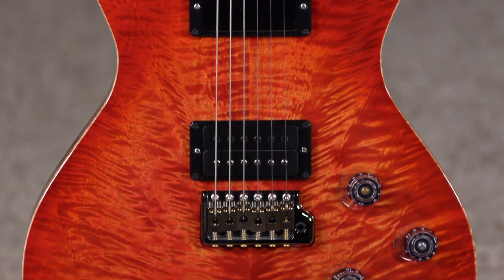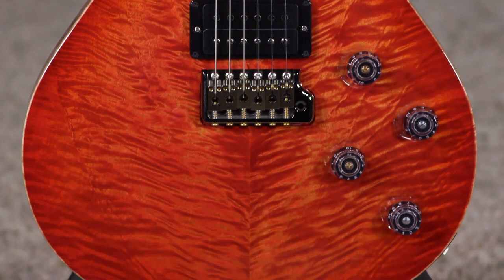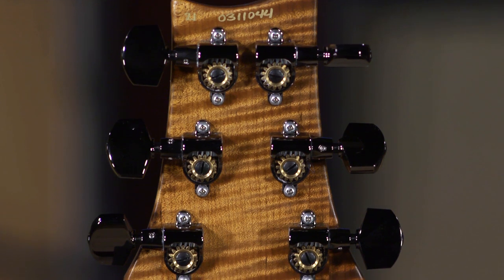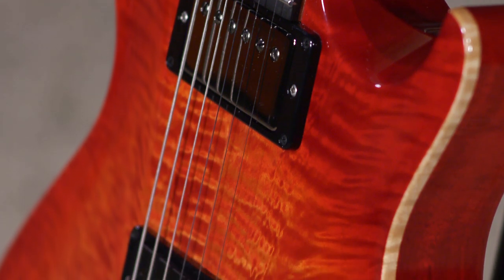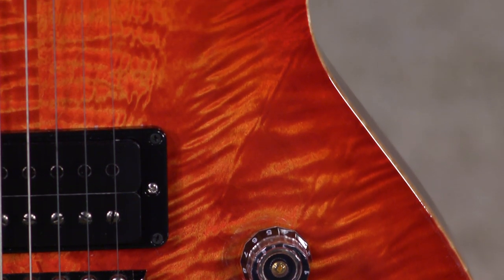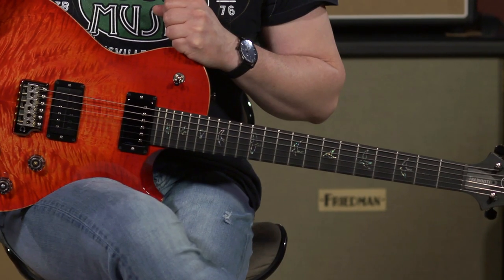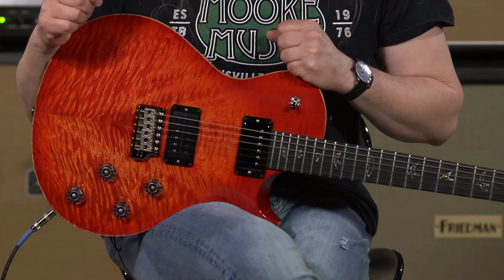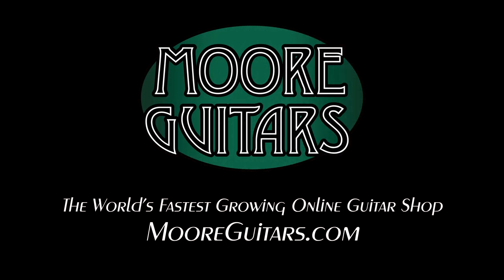PRS Tremonti Wood Library - I picked out that top!!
A Moore Guitars Exclusive! PRS Tremonti Wood Library/Torrified Maple Neck
This stunning flame/chevron top is one that Ed picked out for us on his last trip to the PRS factory. Moore Guitars sets its standards high for classy Wood Library creations, and Ed knocked this one out of the park! We created several Tremontis with these same wood specifications, and the tops are all outstanding.